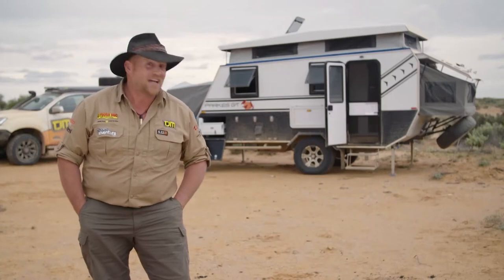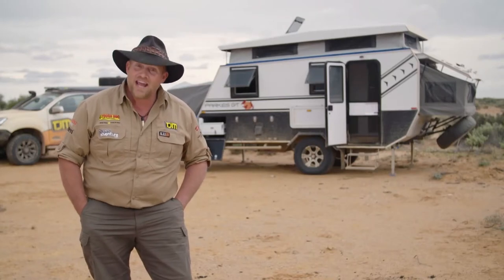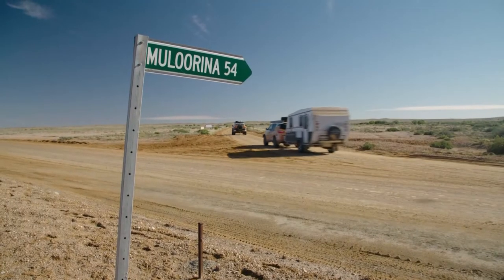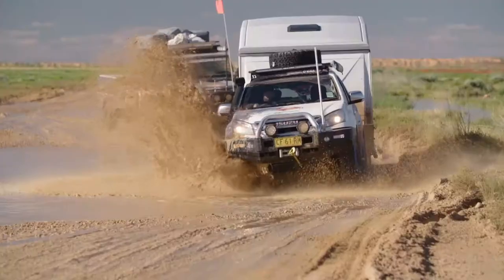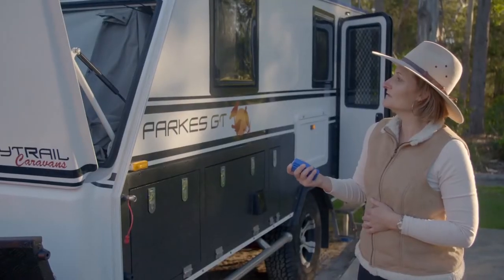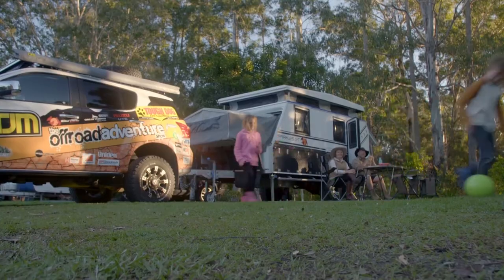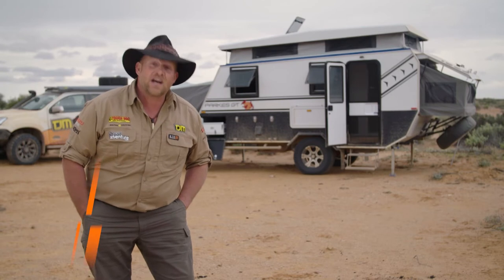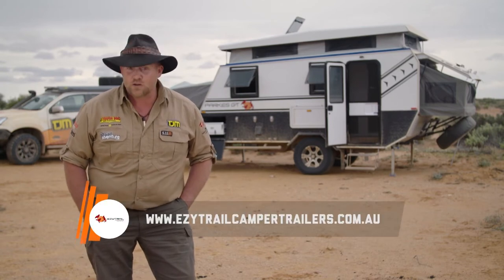Ezytrail Parkes GT Hybrid Off road Caravan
You want to go off road, but not missing out on comfort, easiness in set up and holiday time? The Parkes 15 is a ‘Park & Go Camping’ Caravan. Once the poptop is remotely erected, you will be embraced by its spacious interior. Its design is slick and inspires being outdoors or relaxing inside on one of those rainy days. Once parked, level the stabiliser legs and let the caravan raise its roof. Ezy! Go camping within two minutes.